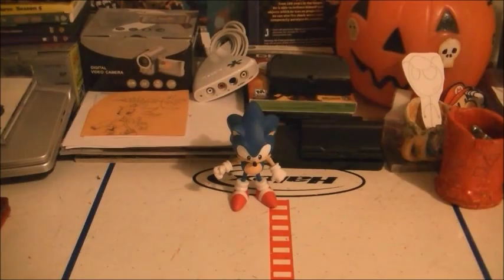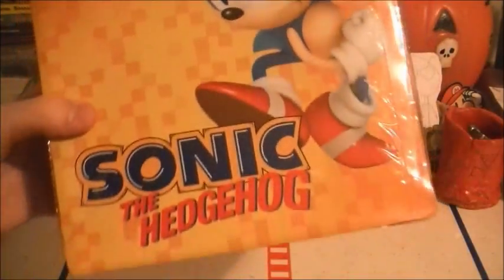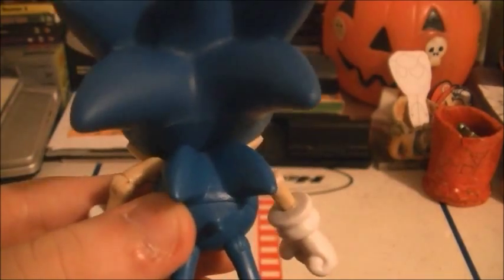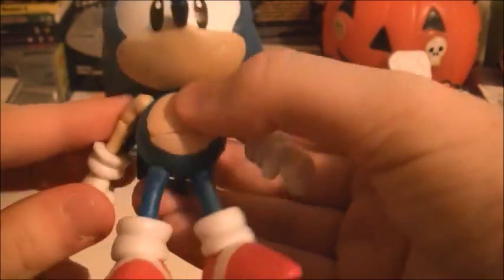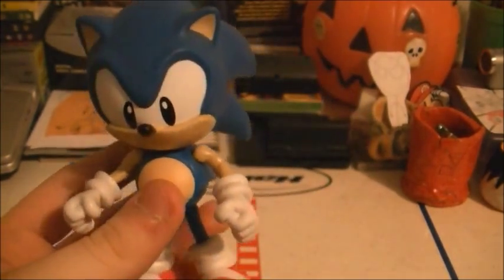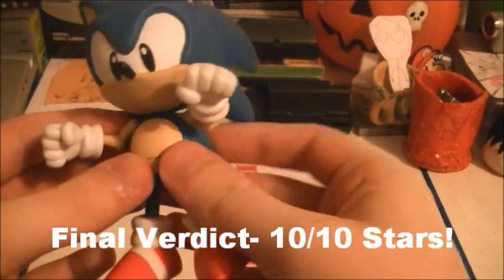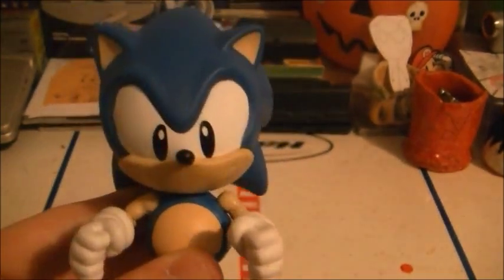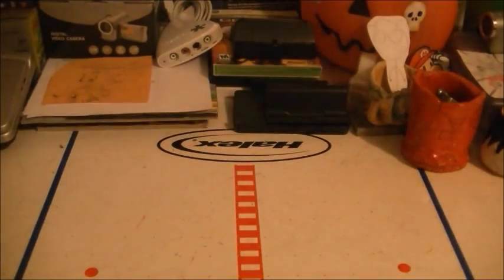Jazwares 5 Inched Classic Sonic Figure Review - UltimateDSfan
It's Been A While Since My Last Review.
I Used My LP Intro As A Test To See How It Would Look.